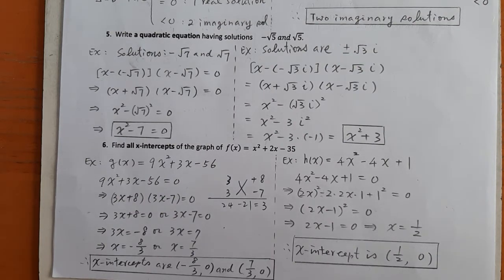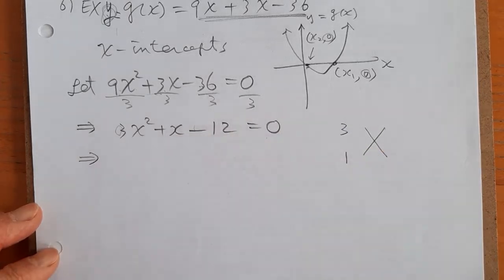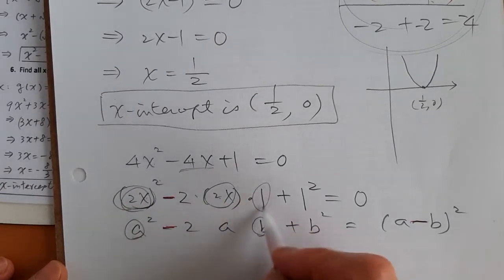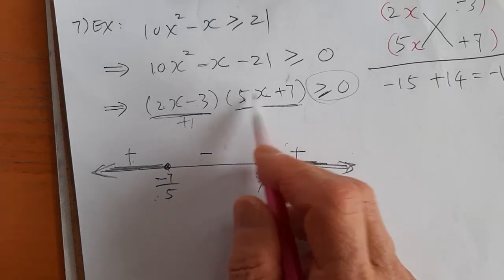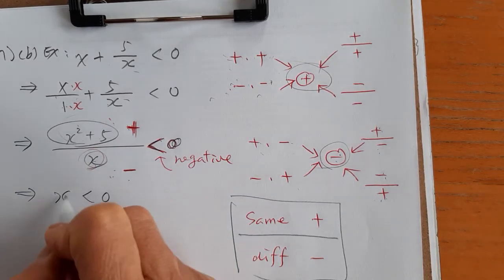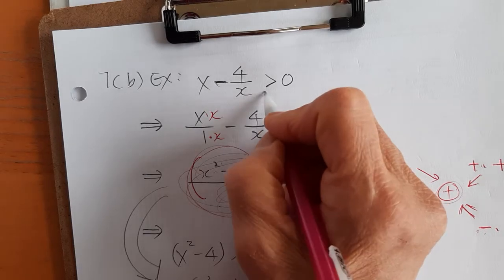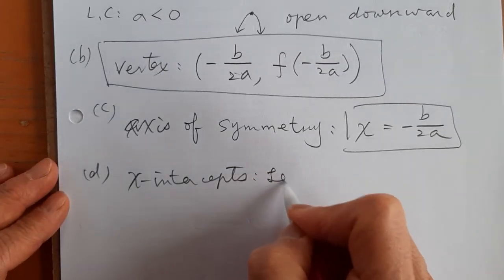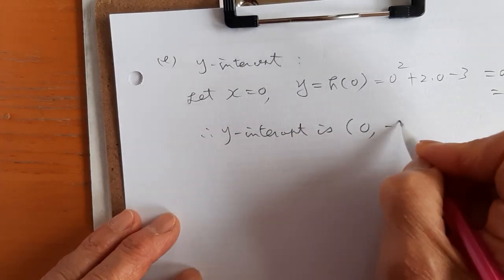Intermediate Algebra - Chapter 8 Homework Examples Part 2